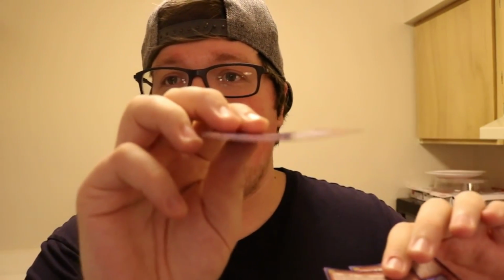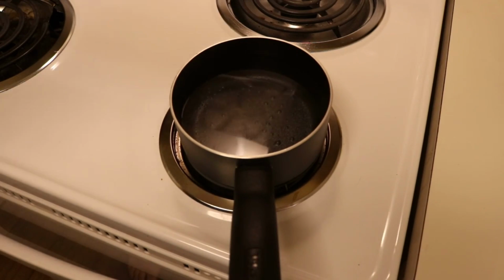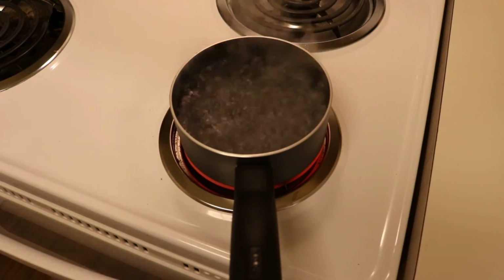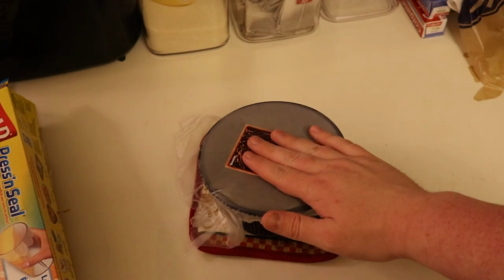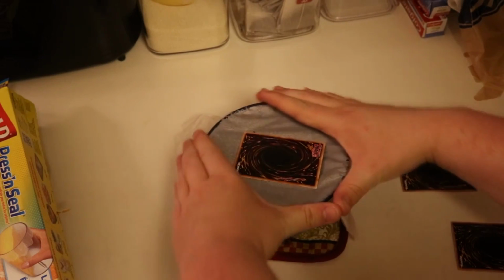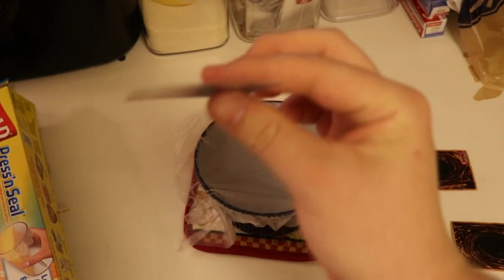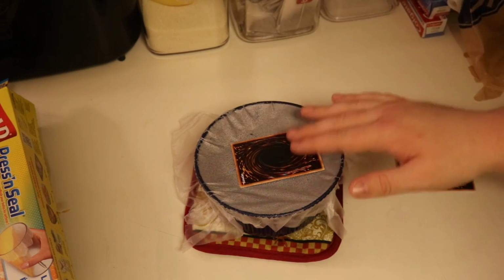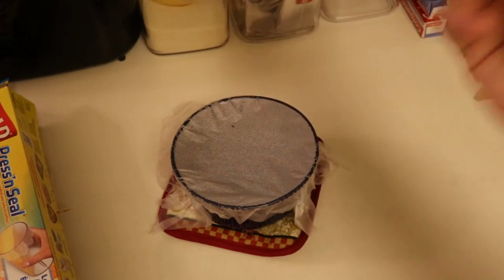How to Fix Your Warped Yugioh Cards! - Preventing Game Losses!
This exact method helped me fix my entire Kozmo deck from being unplayable at events! With these easy steps, if your deck has ever been warped, everything will be fixed!

Items:
- Glad Press N Seal
- Bowl
- Boiling Water
- Warped Yugioh Card

Steps:

1. Boil water
2. Pour water into bowl
3. Cover bowl with Glad Press N Seal
4. Place warmped card face down
5. Hold card down for roughly 30 seconds to 1 minute.
6. Whala, MAGIC.

↓↓↓↓FIND US ON ALL SOCIAL MEDIA HERE↓↓↓↓
GET YOUR TCGZ MERCHANDISE NOW!

Million Dollar Dream!